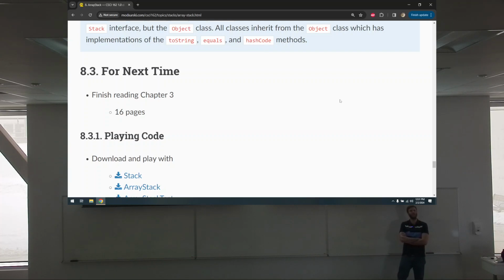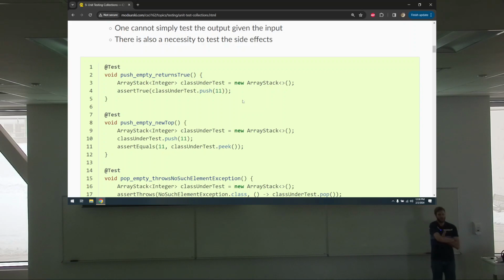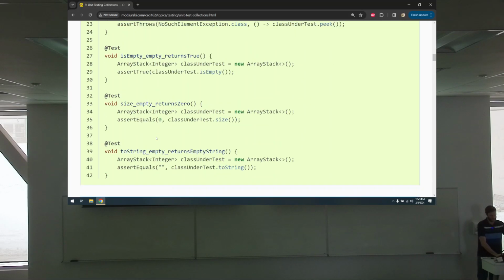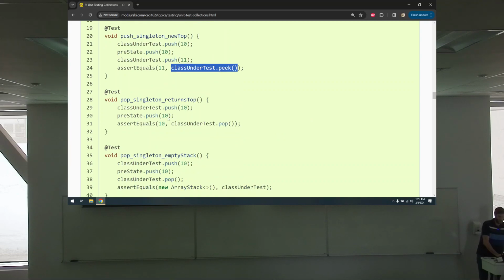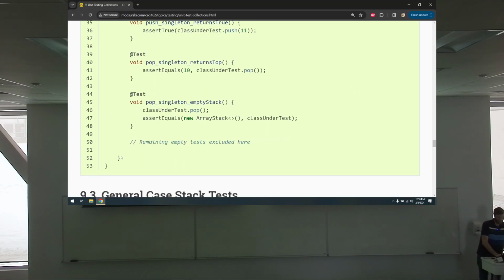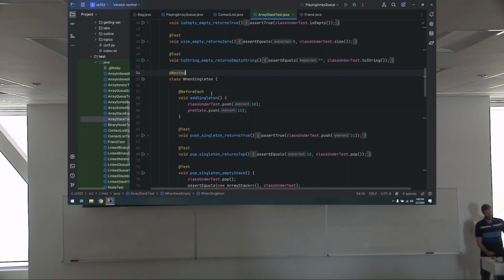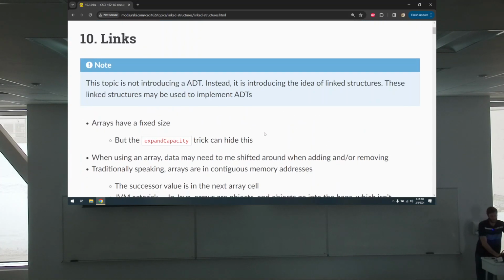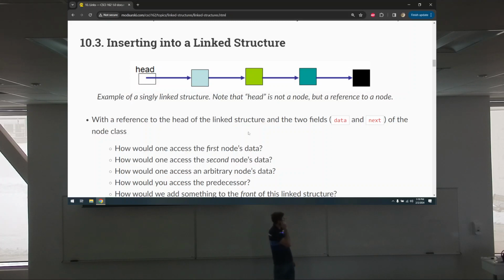CSCI 162 --- February 2, 2024